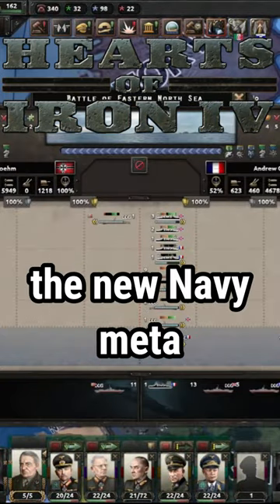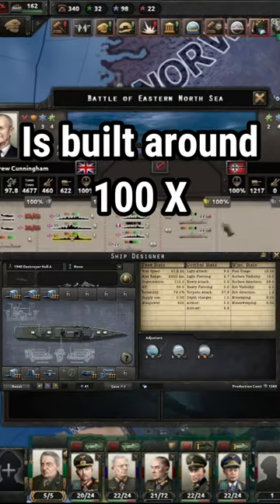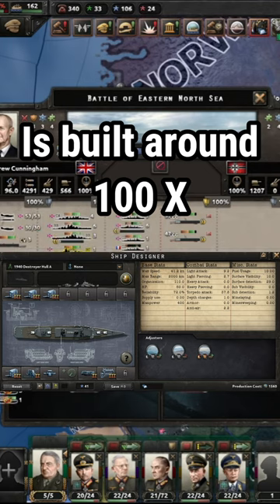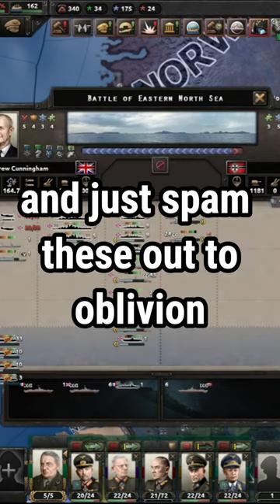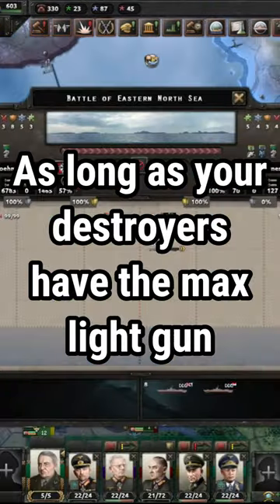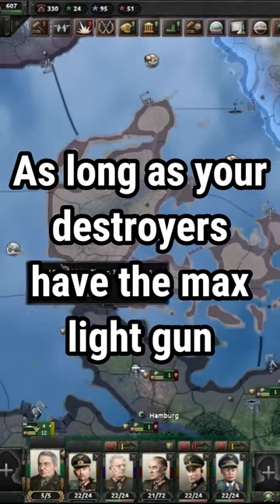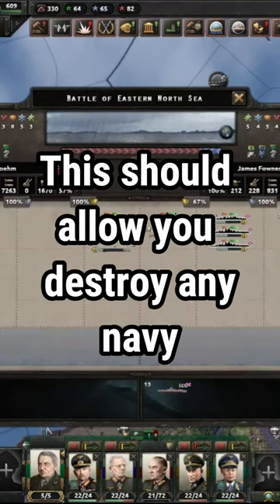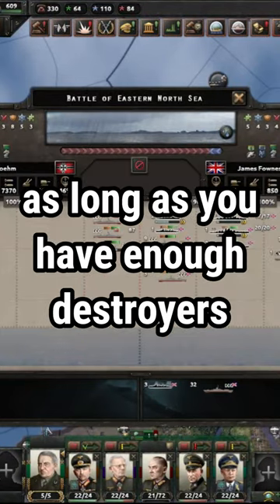New Navy Meta